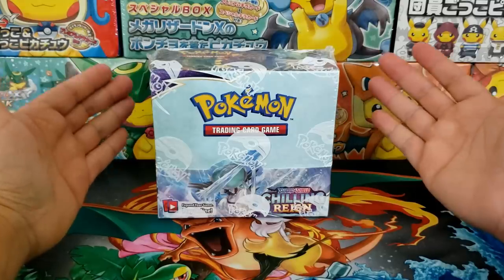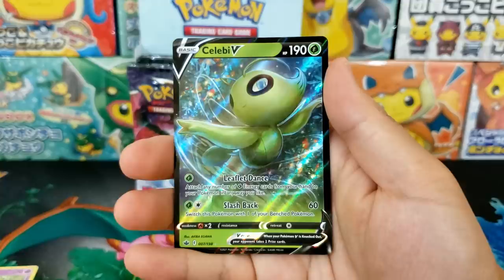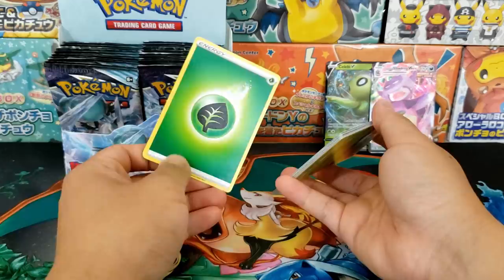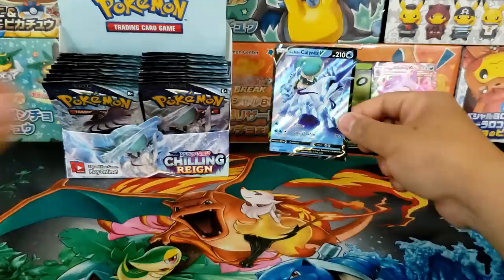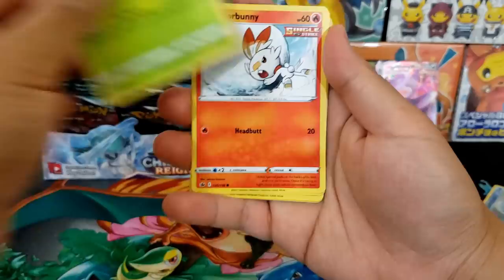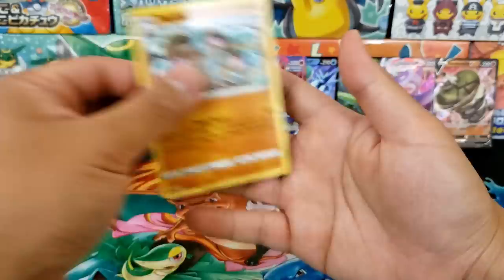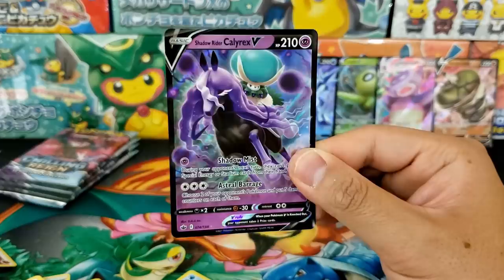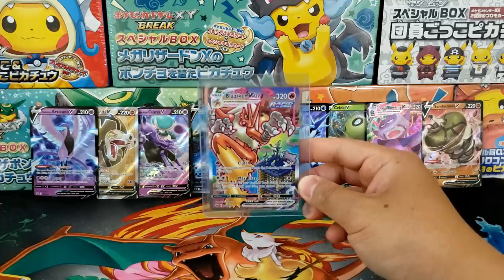Is Chilling Reign Worth it? Opening Chilling Reign Booster Box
Chilling Reign is the latest pokemon card set to hit the scene! One of the most highly anticipated yet full of alternative art cards and full art trainer cards. In today's video, we're going to be opening up a full Chilling Reign booster box and seeing all the contents it contains, and we'll review if this set is truly worth it.

Winners will be selected on June 18th and they will have 24 hours to confirm their prize or new winners will be selected. Cards will be shipped out to winners on June 20th.

Chilling Reign Booster Box

Chilling Reign Elite Trainer Box

► Send Viewer Mail To:
TwicebakedJake